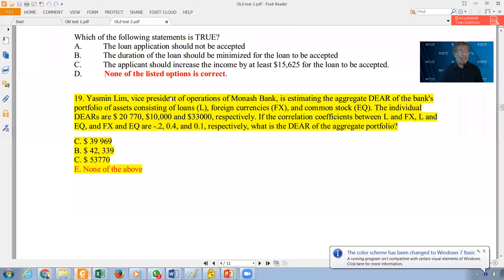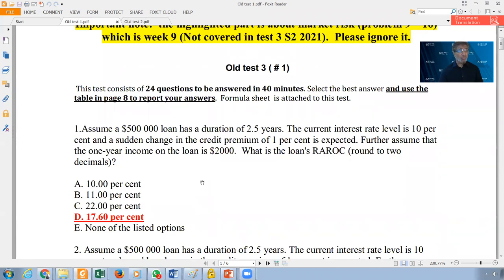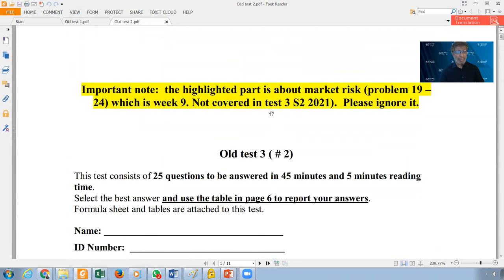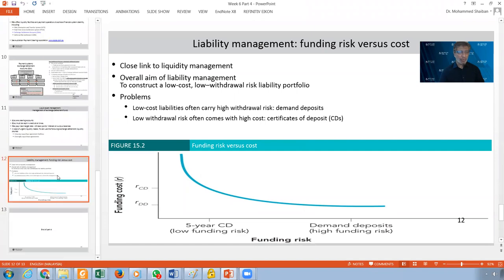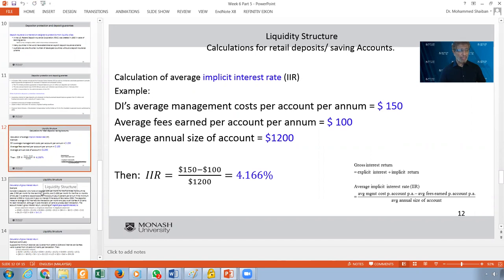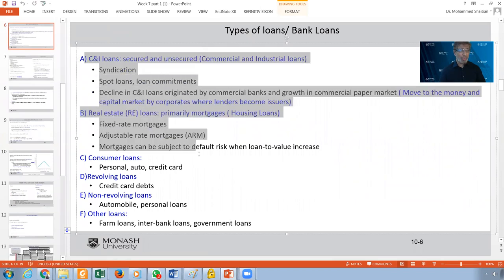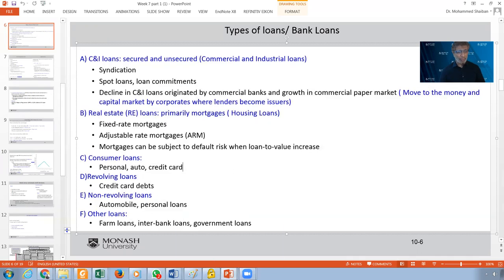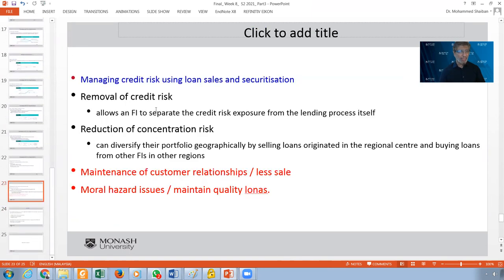Test 3 explanatory video Test 3 ( S2/2021)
Test 3 notes s2 2021